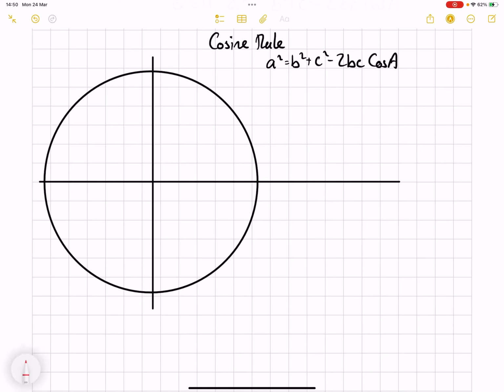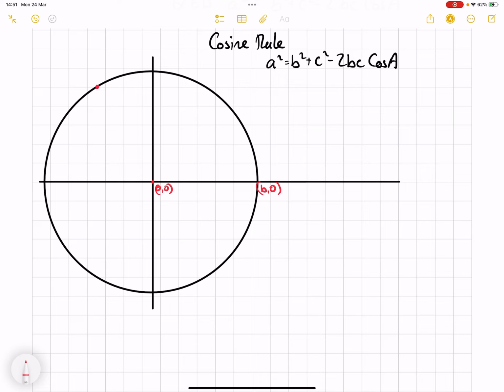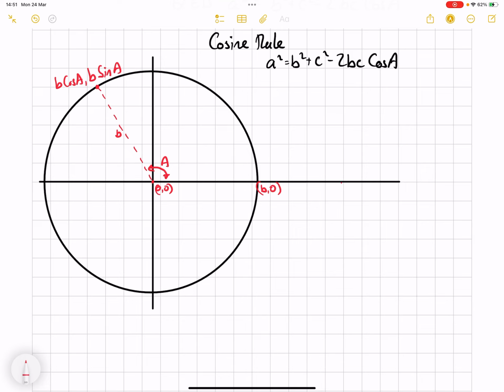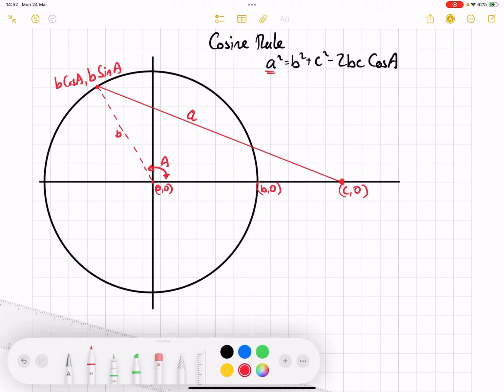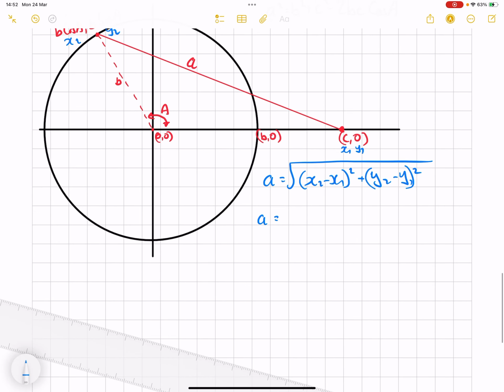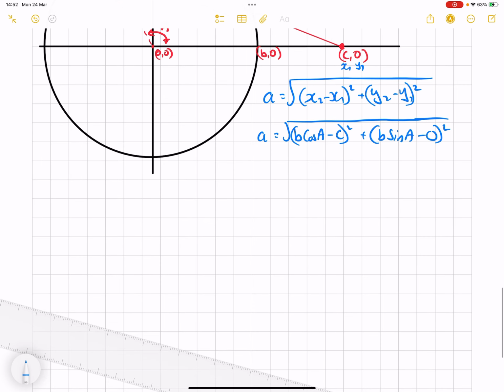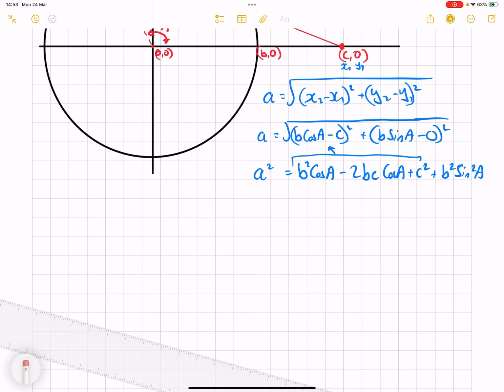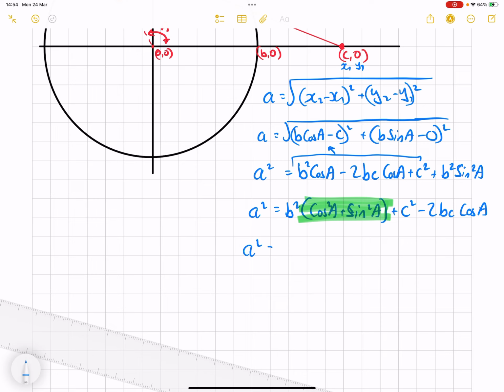24 March 2025